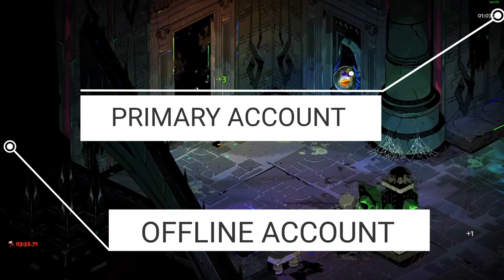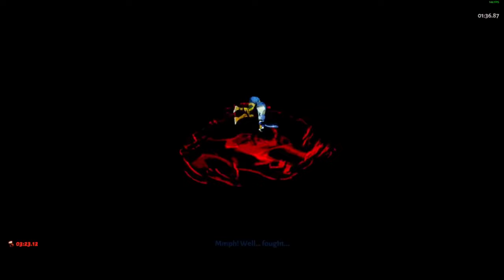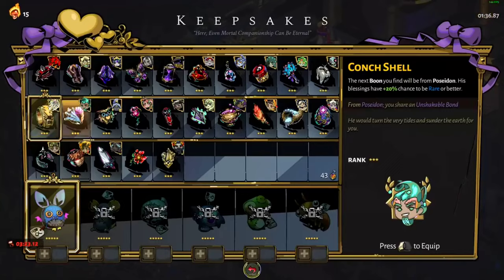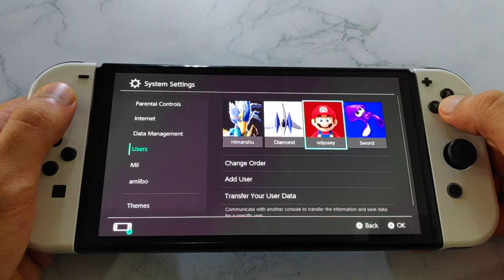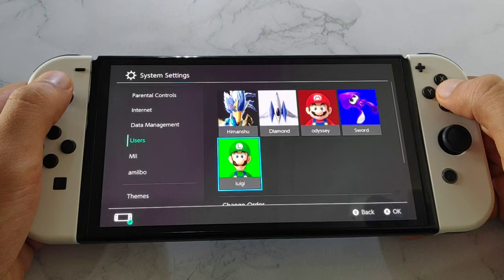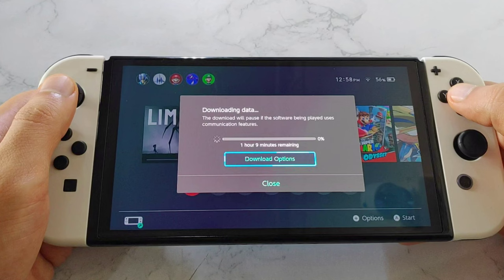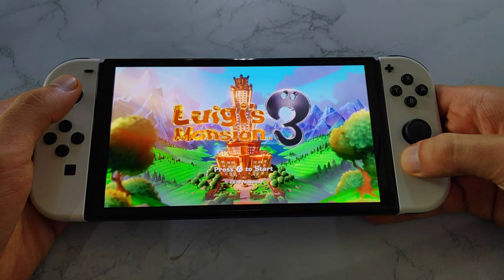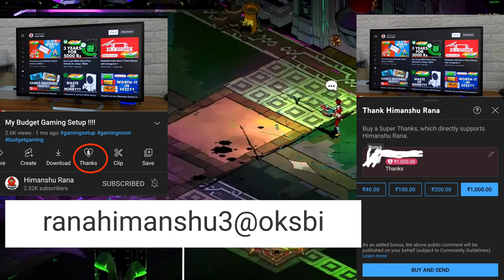How to buy Nintendo Games for cheap?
Hi everyone, so this video can potentially save you a lot of money. Just be a little careful where you buy these account from. Follow the rules as well when you are using these accounts. If you have any doubts do comment and i will try to clear it up.

**Primary Account - Online, Offline and Multiplayer access. But more expensive than Offline accounts.
**Offline Accounts- Only offline access but has rules to be followed and doesn't give complete freedom. Is very cheap and affordable.

**My advice if you buy offline accounts try to quickly experience the game and then move on from the account.

Here are Amazon links for all products that i have in my Gaming Room :
Xbox Series S
Nintendo Switch OLED
1080p 32 Inch Monitor
Moon Lamp 15 Colours
Bluetooth Speaker Lamp
Cable sleeve wrap
Cable protector Black
Cable protector Colorful
Sennheiser Headphones
Realme Buds 2
Extension Board
MI Wi-Fi Router
RGB LED Strip
JBL Go 2
Melhua Trilogy
3D Brick Wallpaper
White marble Wallpaper
Bluetooth Keyboard and Mouse
Gaming Mouse Pad

OR
VIA SUPER THANKS !!!